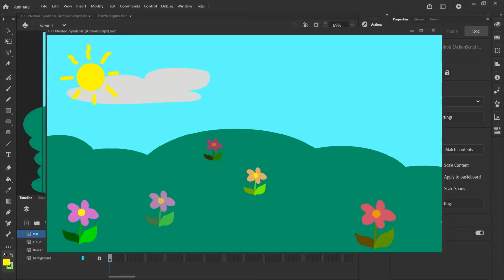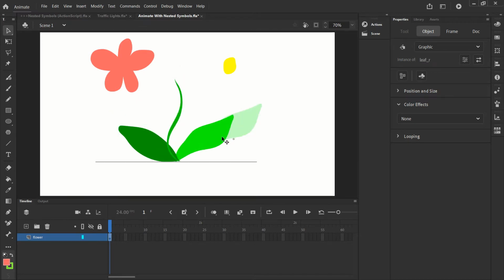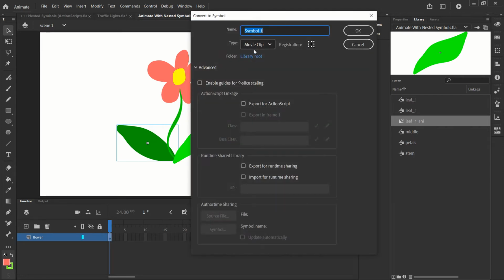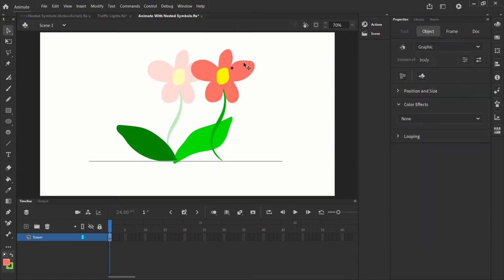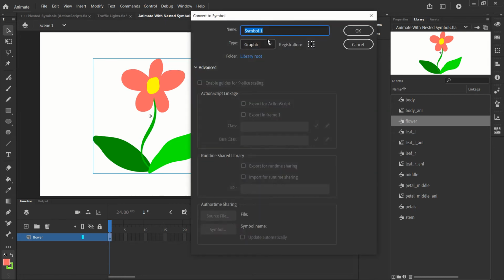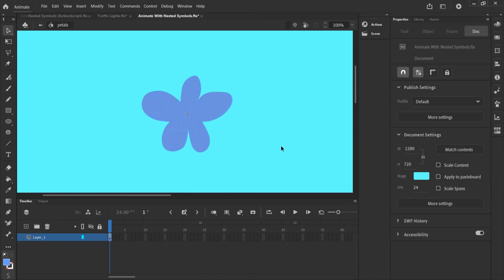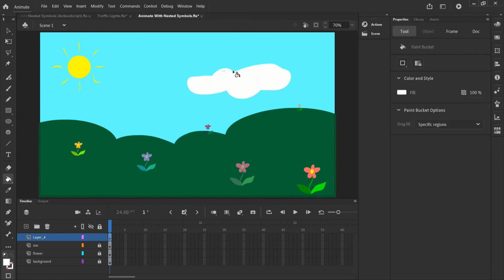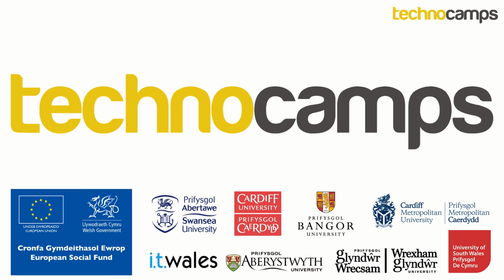Adobe Animate #6 - Animate With Nested Symbols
This video continues a series all about creating a basic animation in Adobe Animate. It should serve as an excellent introduction to the WJEC Digital Technology qualification for Unit 2.

Create an animation that uses animations nested within symbols to create reusable assets that do not take up space on the main timeline. Explore when to use graphic symbols and when to use movie clip symbols.

Here are the timestamps for different parts of the video:

0:00 Introduction
5:33 Creating an Asset from Multiple Symbols
11:13 Animating Individual Symbols
22:15 Animating Multiple Symbols Together
35:51 Exporting the Symbol
39:08 Creating a Background
42:47 Using Multiple Instances of an Asset
49:12 Adding More Animated Symbols